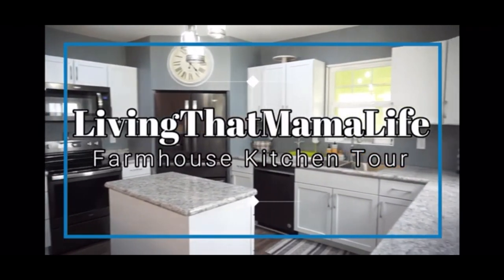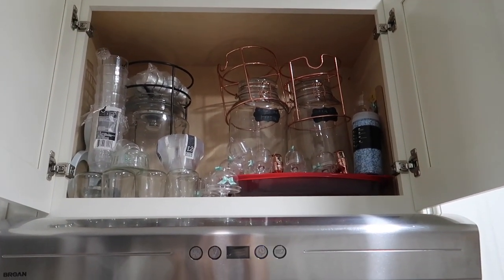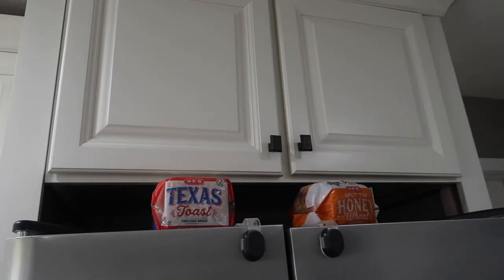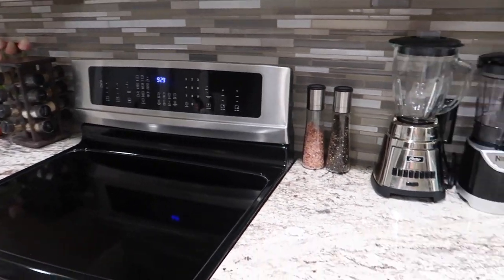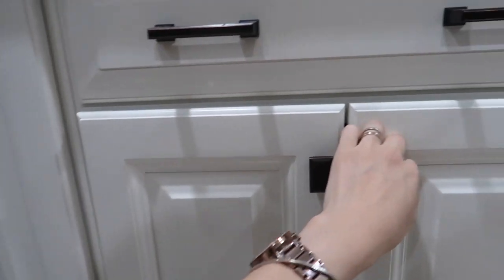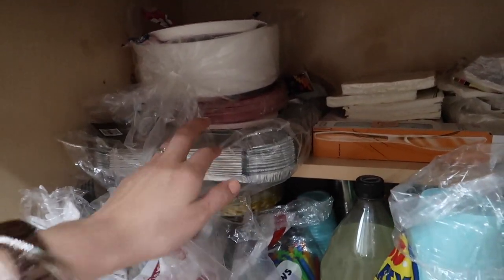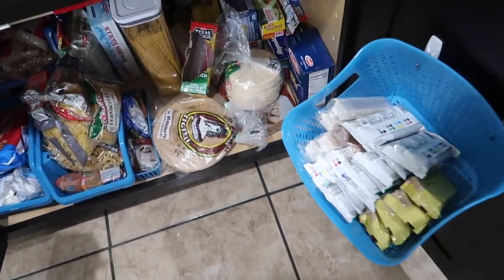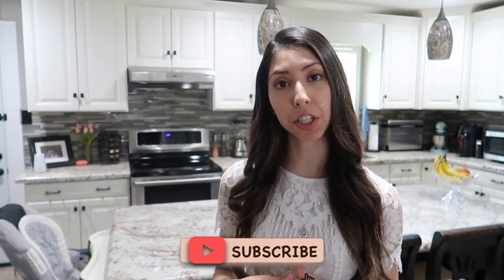Contemporary Kitchen Tour 2020 | White Kitchen Remodel | What's in My Kitchen | Dream Kailey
Hey! Today's Video is a Kitchen Tour! I am showing you what's in my kitchen and I know it's not the most organized, but I will be working on the decluttering and kitchen organization soon. The kitchen itself is a absolute room transformation, (I included before and after pictures) and we absolutely love how our DIY Remodel Contemporary White Kitchen turned out! I hope you guys enjoy this video.
Talk to you in the comments ☺️

Saludos,
Marlene ❤

Air Fryer
Glass Bowls
Glass Containers
Glass Cake Stand with Lid
Beverage Dispenser
Trash Can

For those of you who are New, Hi! 😊My name is Marlene and I am a SAHM  (stay at home mom) of a toddler girl named Kailey Aislynn 👧 and infant baby boy Aiden Matteo 👶. I upload all things cleaning & organization as well as motherhood and lifestyle. So if you're into DITL, Mom vlogs, hauls, extreme cleaning, ultimate cleaning, major cleaning, speed cleaning, entire house clean, complete disaster cleaning, transformation, organize and declutter videos, I'd love for you Subscribe!

Ring Light
Sony Alpha 5100
Canon g7X
Mini Tripod
Regular Tripod

Dream Kailey is a participant in the Amazon Services LLC Associates Program, an affiliate advertising program designed to provide a means for sites to earn advertising fees by advertising and linking to Amazon.com